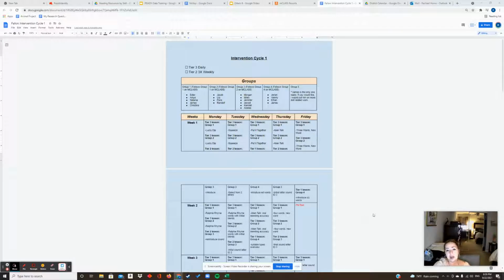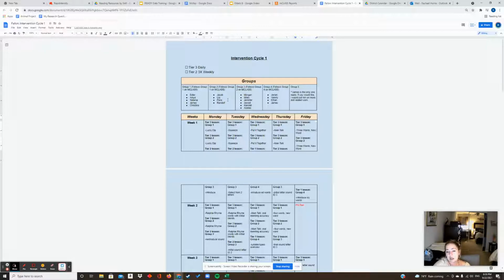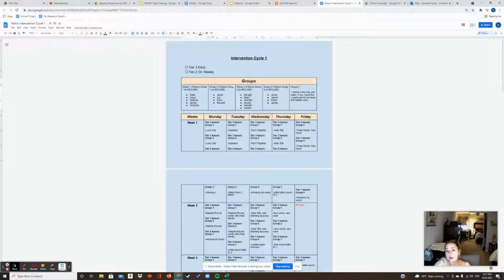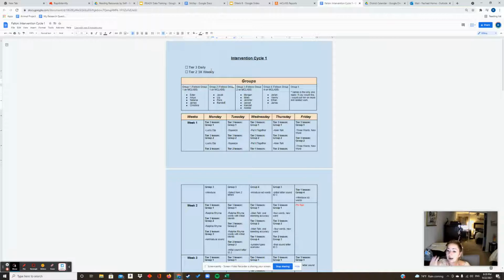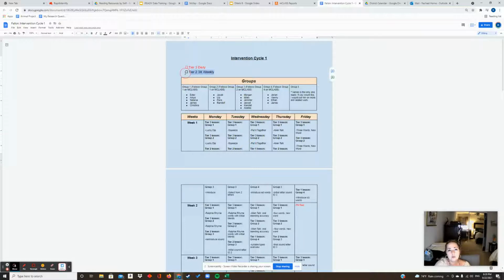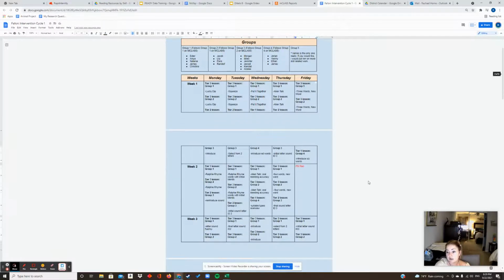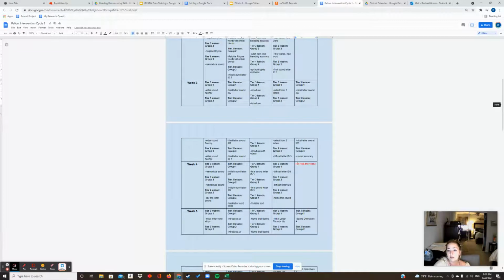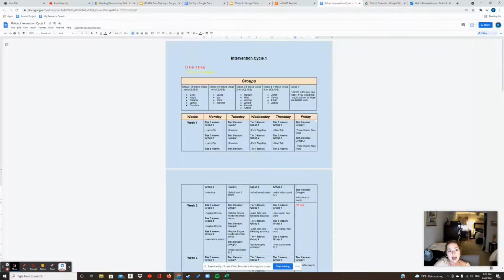MCLASS INTERVENTION CYCLE TEMPLATE